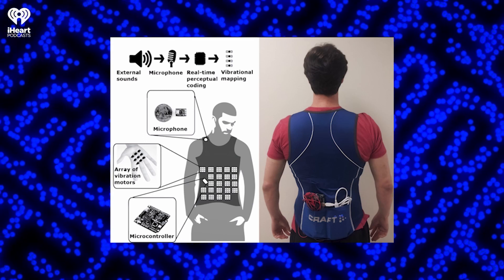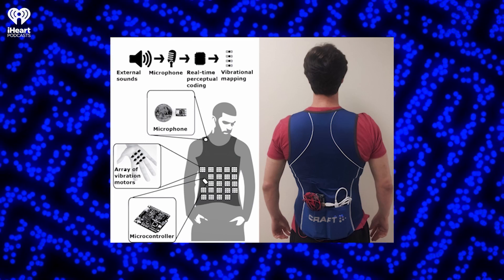Solving Sensory Substitution | INNER COSMOS WITH DAVID EAGLEMAN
This clip from Ep 12: Can we create new senses for humans?